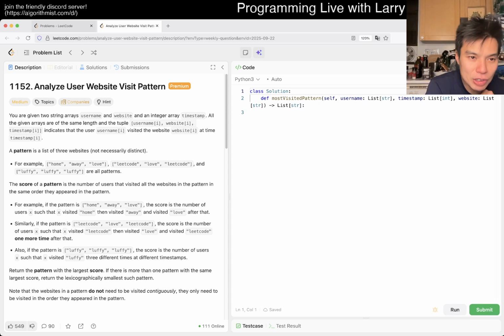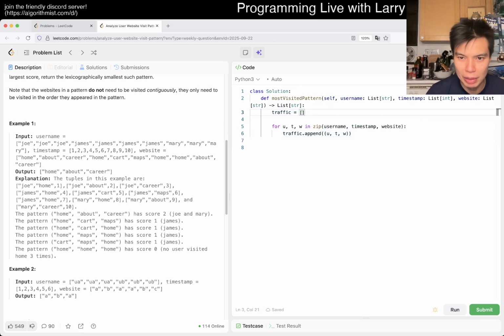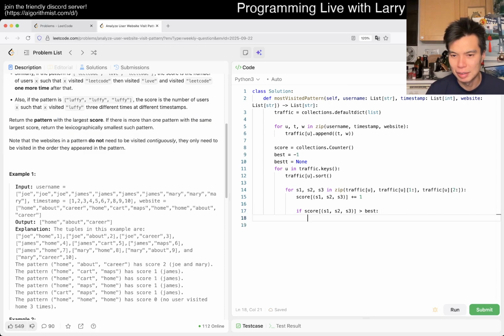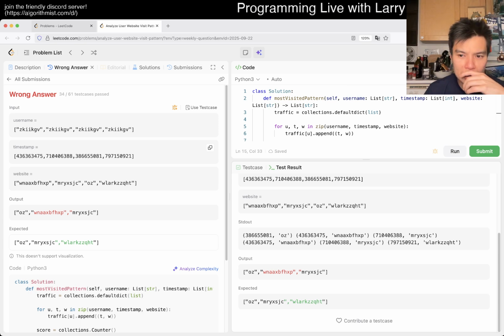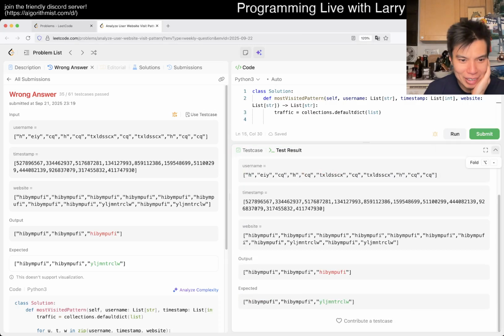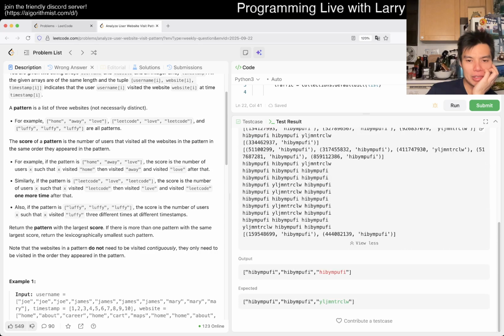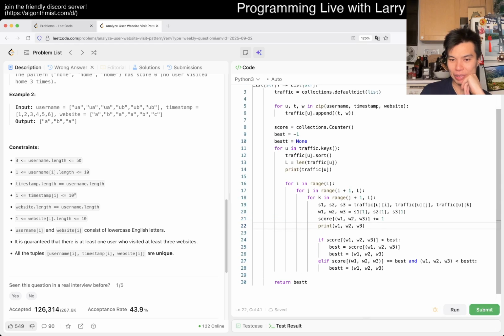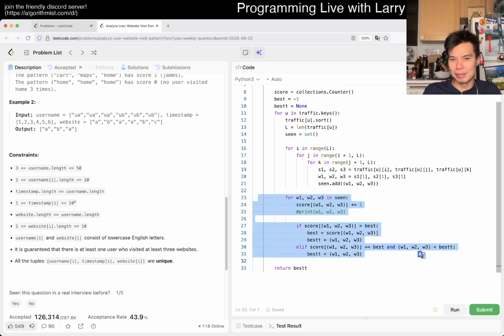1152. Analyze User Website Visit Pattern - Week 4/5 Leetcode September Challenge